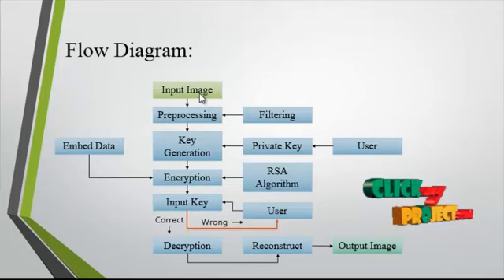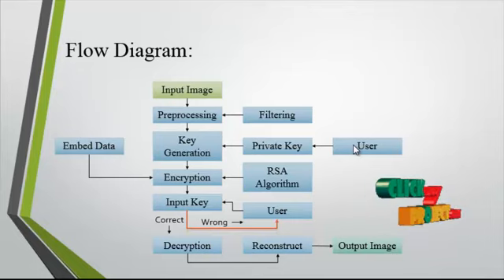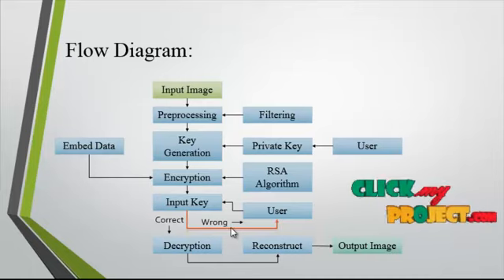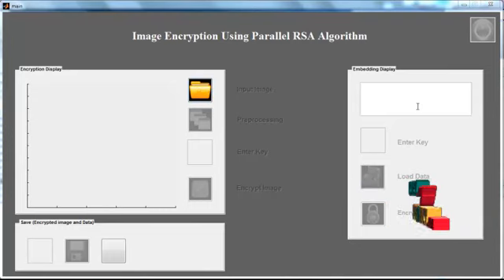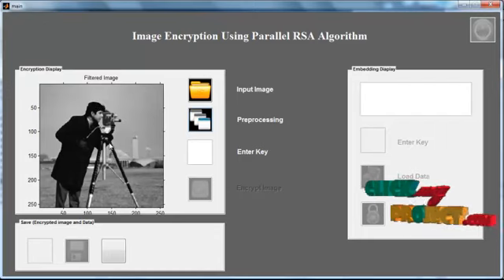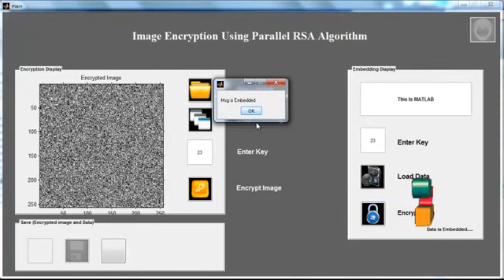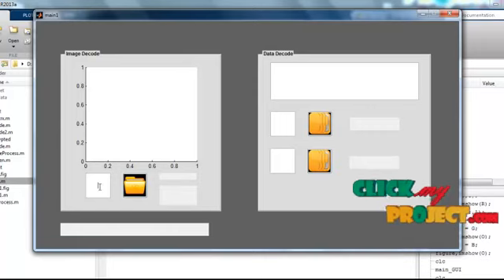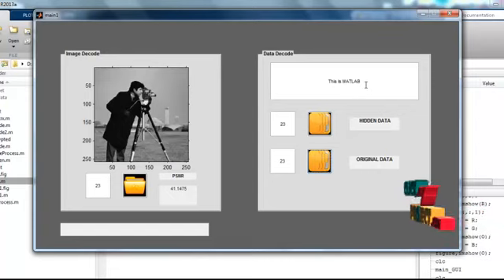Matlab Image Processing Projects - IMAGE ENCRYPTION USING PARALLEL RSA ALGORITHM - ClickMyProject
RSA is one of the first practicable public key cryptosystems and is widely used for secure data transmission. In such a cryptosystem, the encryption key is public and differs from the decryption key which is kept secret. In RSA, this asymmetry is based on the practical difficulty of factoring the product of two large prime numbers, the factoring problem. RSA stands for ron rivest, adi shamir and leonard adleman. RSA involves a public key and a private key. The public key can be known by everyone and is used for encrypting messages. Messages encrypted with the public key can only be decrypted in a reasonable amount of time using the private key.

Including Packages
* Base Paper
* Complete Source Code
* Complete Documentation
* Complete Presentation Slides
* Flow Diagram
* Database File
* Screenshots
* Execution Procedure
* Readme File
* Addons
* Video Tutorials
* Supporting Softwares

Specialization
* 24/7 Support
* Ticketing System
* Voice Conference
* Video On Demand *
* Remote Connectivity *
* Code Customization **
* Document Customization **